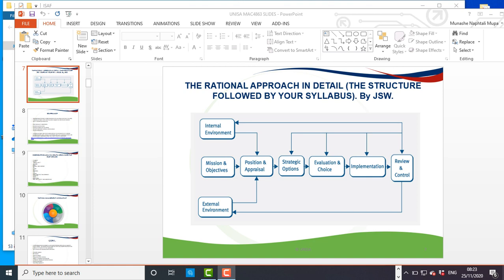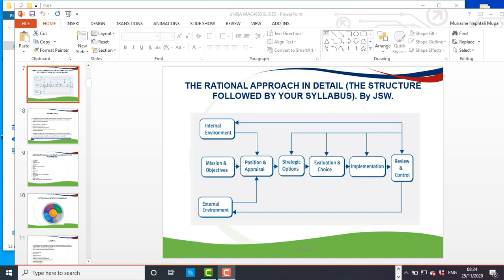The purpose of strategy..